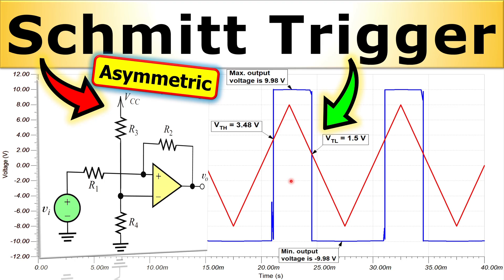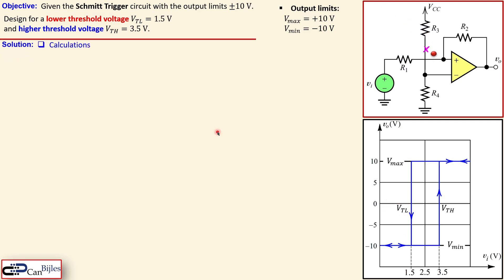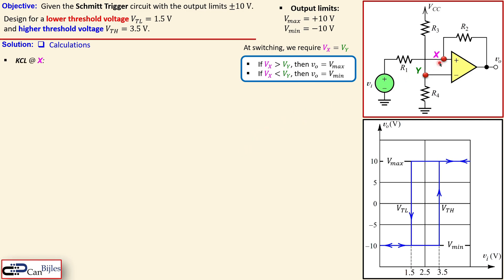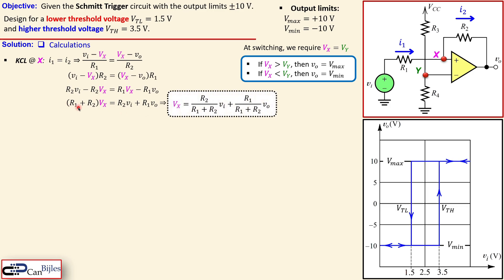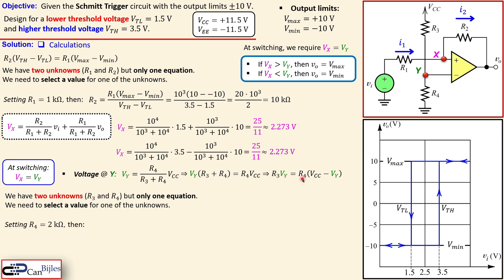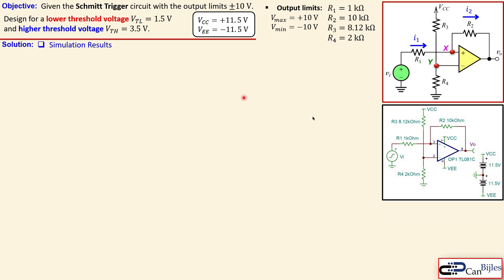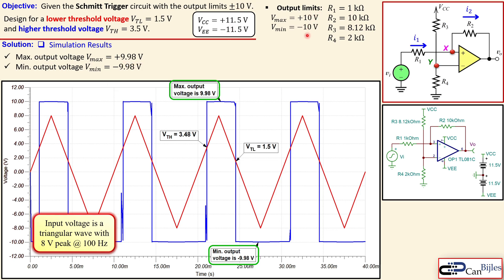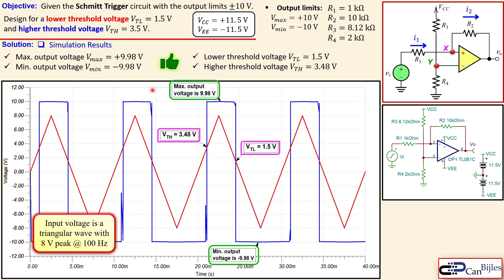Noninverting Schmitt Trigger - Asymmetric Threshold Levels ⭐ Derivation, Design Example & Simulation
In this video, we will discuss a noninverting Schmitt Trigger circuit having asymmetric threshold voltages. The circuit is formed using an operational amplifier and four resistors.

We will discuss a design example where we set up the equations for the required threshold voltages (1.5 V and 3.5 V). We will also discuss the effect of voltage losses in the op-amp and how to manage the required output voltage levels. We will work out the calculations step by step and verify our calculations in TINA-TI Spice simulations.

🎯 Outline:
⏩00:00:00 Introduction
⏩00:00:19 Problem Description
⏩00:02:20 Design Example - Calculations
⏩00:11:20 Design Example - Simulation Results in TINA-TI SPICE